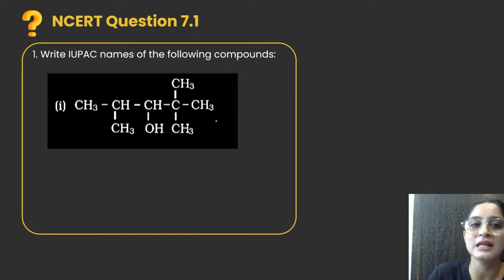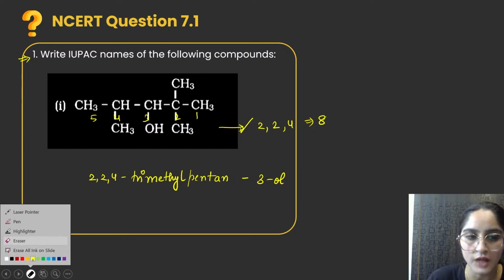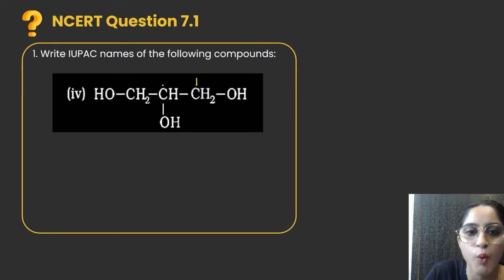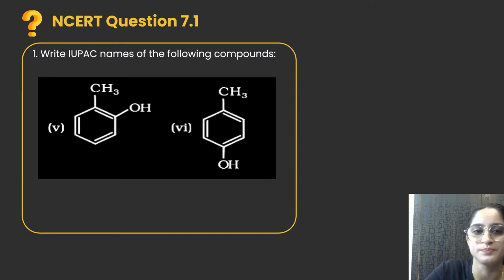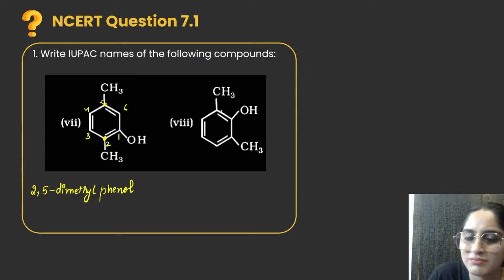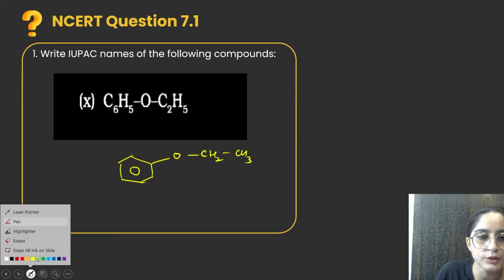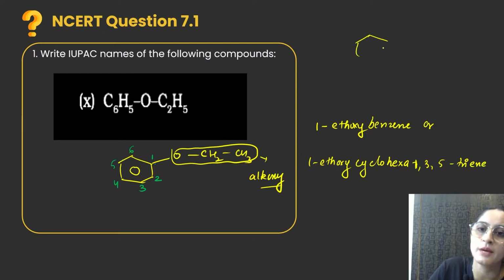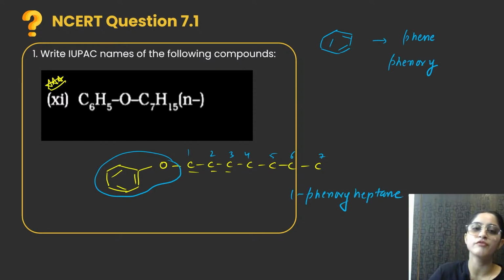Alcohol Phenol Ether | NCERT Solutions Exercise 7.1 | Class 12 Chemistry